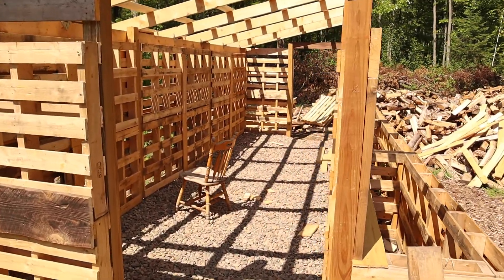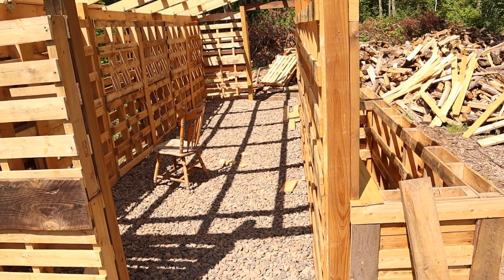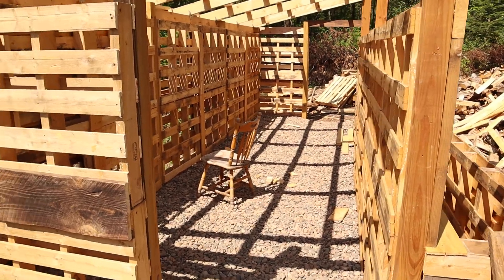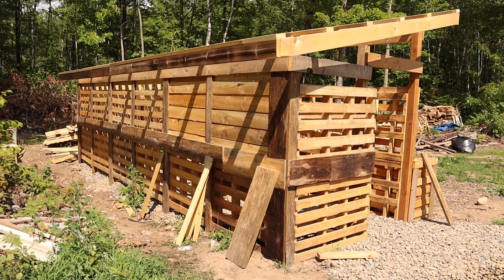Pallet Wood Shed/Off Grid Permaculture Homestead progress in Northern Minnesota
We live off grid in Northern Minnesota, 6 years now, and my husband has always had to dig his firewood out from under tarps and snow in the freezing sub zeros. NOT ANY MORE! We built a pallet woodshed and he couldnt be more happy with how its coming along.